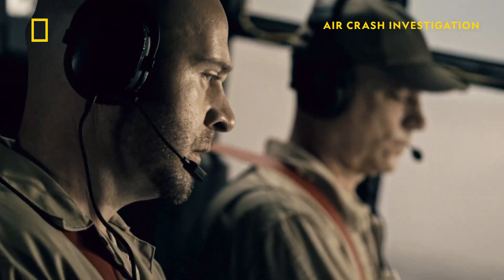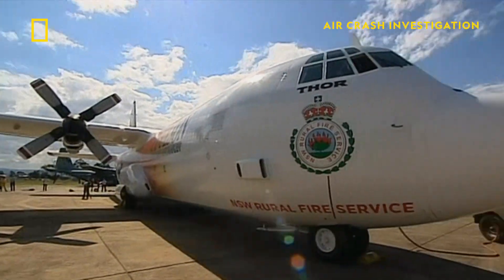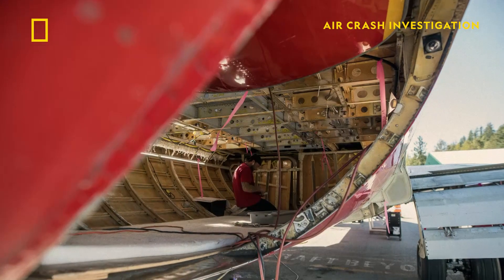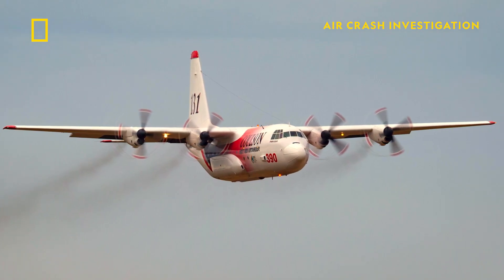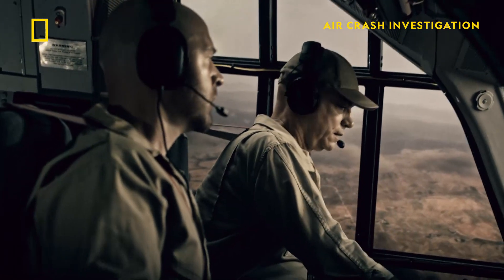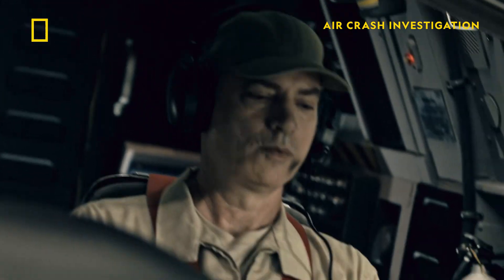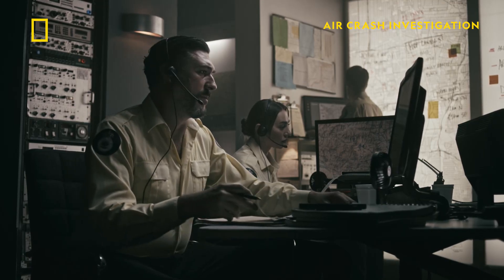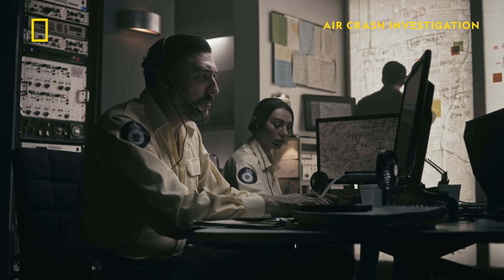Firebomber Down | Air Crash Investigation | National Geographic MENA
The C-130 was built to haul large amounts of cargo and carry very heavy weights. They're often used as airtankers and can be retrofitted to carry up to 16 tons of fire retardant. When a C-130 crashes while fighting a wildfire in Australia, investigators face many challenges in determining the cause of the crash— like conducting the investigation within an active fire zone.

Watch “Air Crash Investigation” every Monday at 10 PM UAE on National Geographic.

تم تصميم طائرة C-130 لنقل كميّات كبيرة من البضائع وحمل أوزان ثقيلة للغاية وغالباّ ما تُستخدم كناقلات جويّة ويمكن تعديلها لحمل ما يصل إلى 16 طناً من المواد إطفاء للحرائق. عندما تتحطَّم طائرة C-130 أثناء مكافحة حرائق الغابات في أستراليا، يواجه المحققون العديد من التحديّات في تحديد سبب الحادث مثل إجراء التحقيق داخل منطقة حرائق نشطة.

شاهدوا "تحقيقات الكوارث الجوية" كل اثنين الساعة 10 مساءً بتوقيت الإمارات على ناشونال جيوغرافيك.

You can watch National Geographic across the following channels:

On beIN, Channel #210

On Etisalat, Channel #369

On Du, Channel #387

On STC, Channel #200

You can watch National Geographic Wild across the following channels:

On beIN, Channel #212

On Etisalat, Channel #371

On Du, Channel #376

On STC, Channel #202

The MENA home of National Geographic. Inspiring the explorer in everyone. 🌍

Inspiring people to care about the planet! National Geographic is the world's premium destination for science, exploration, and adventure. Through their world-class scientists, photographers, journalists, and filmmakers, Nat Geo gets you closer to the stories that matter and past the edge of what's possible.